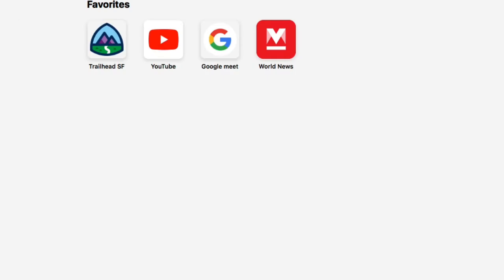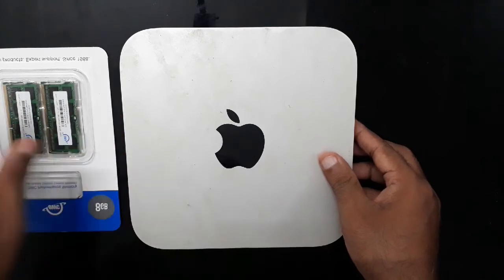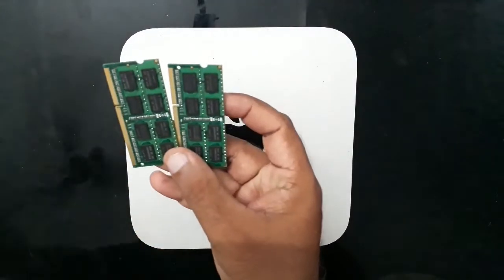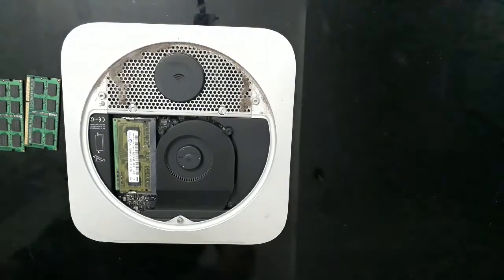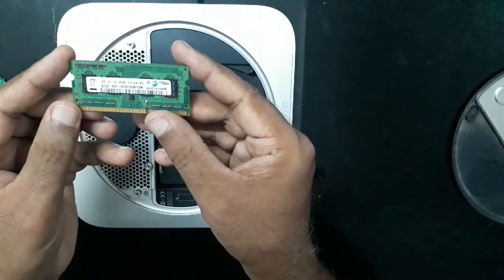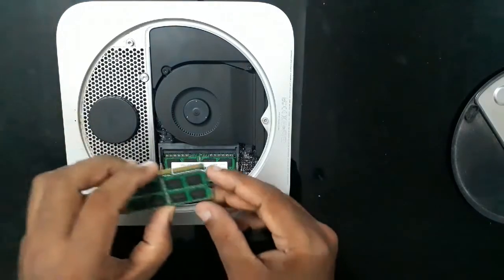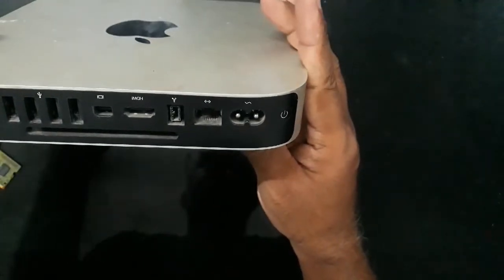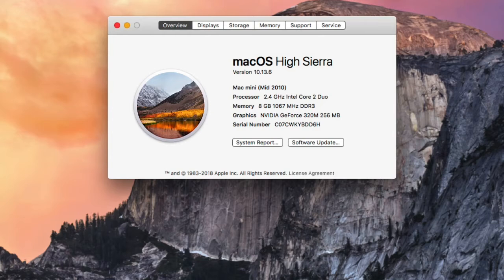Upgrading/Replacing RAM/Memory in a mid 2010 Mac Mini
How to replace or upgrade memory on an old mid 2010 Mac Mini with 8 gigs of OWC RAM sticks